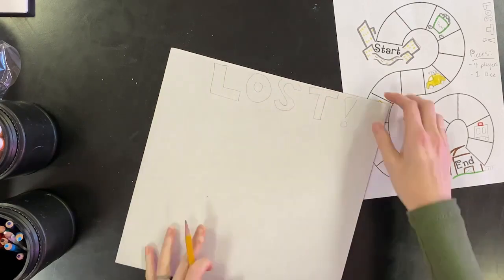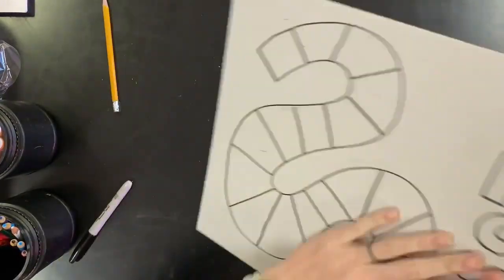First and Second Board Games